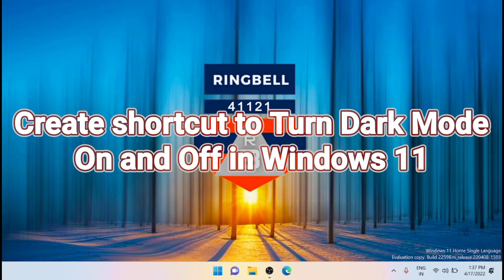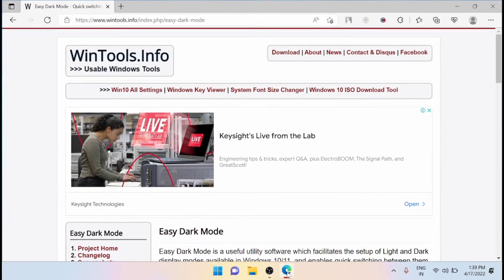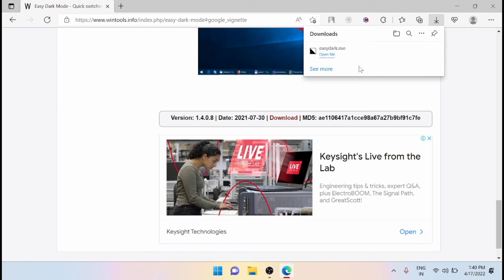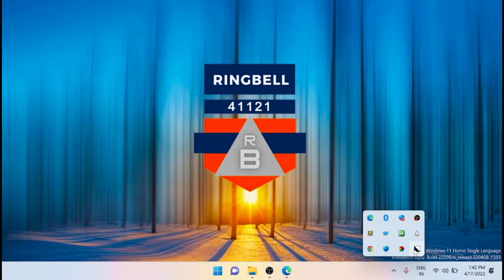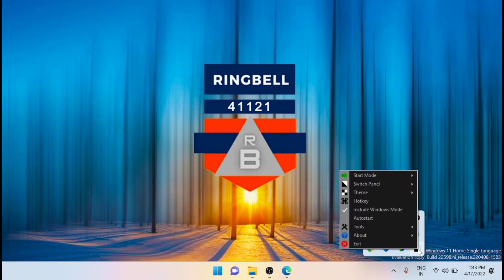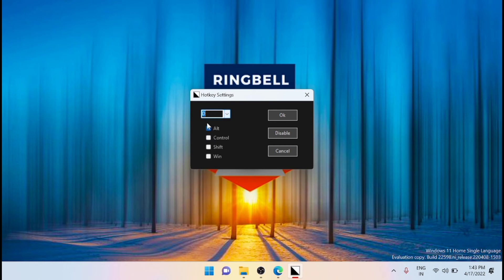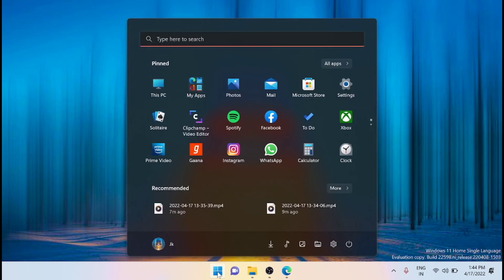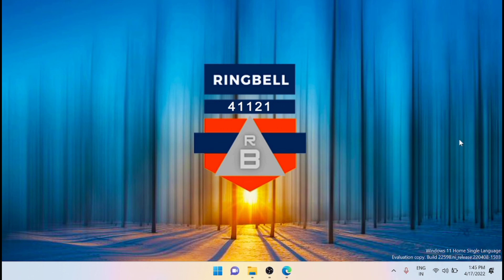How to Add a Keyboard Shortcut to Turn Dark Mode On and Off in Windows 11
Want to quickly swap between light and dark mode on Windows 11 ? Here's how to create a keyboard shortcut that does just that. Here I show you how to create a keyboard shortcut to turn on and off dark mode in Windows 11 .